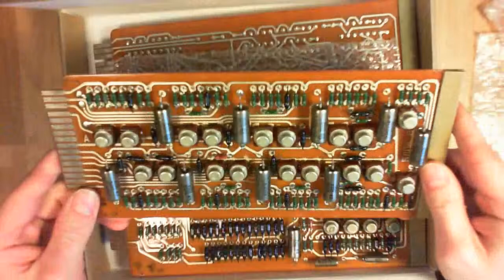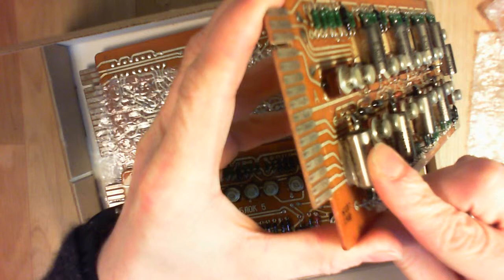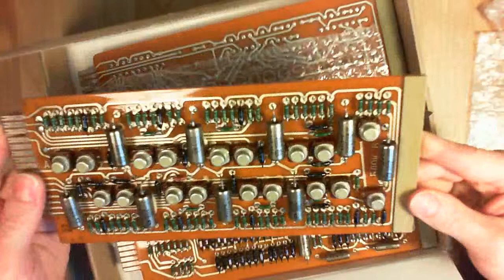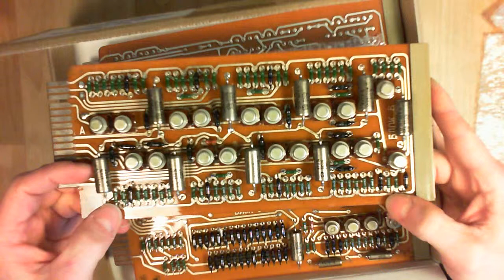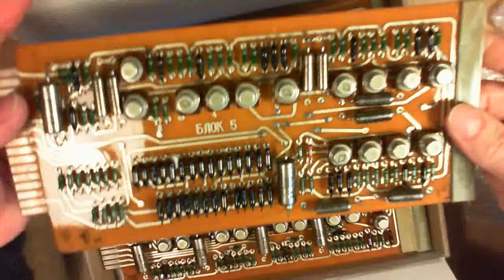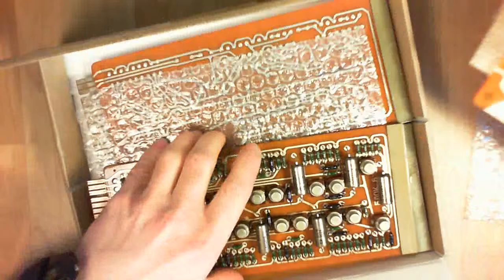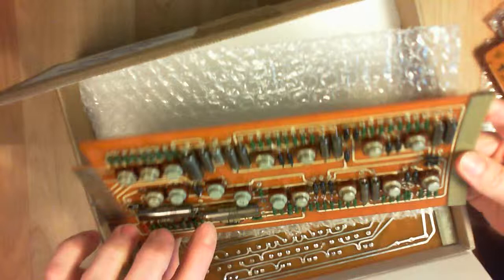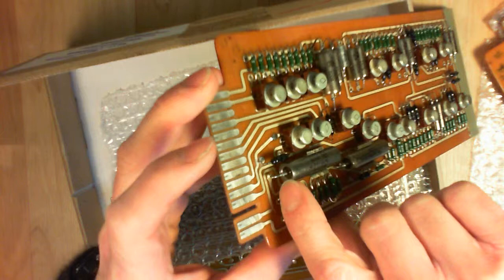Mig aircraft circuit boards